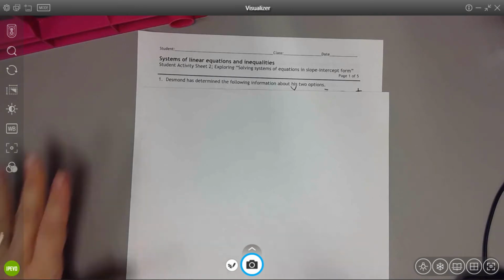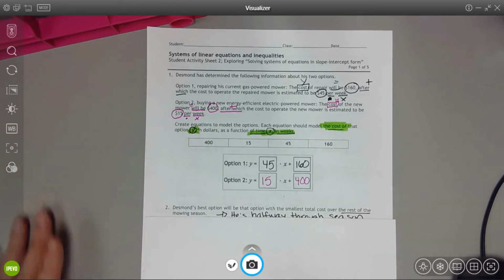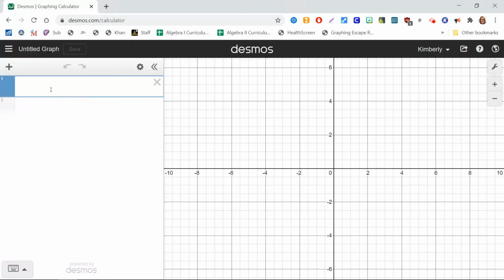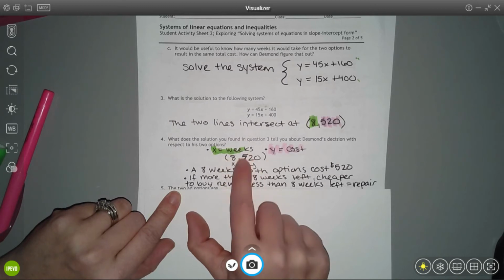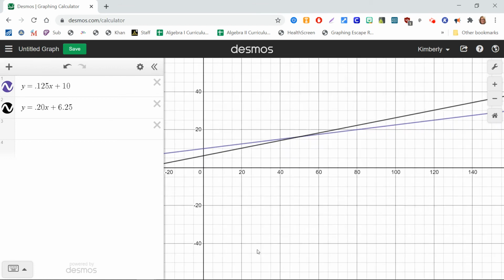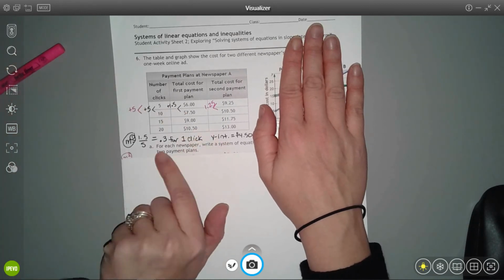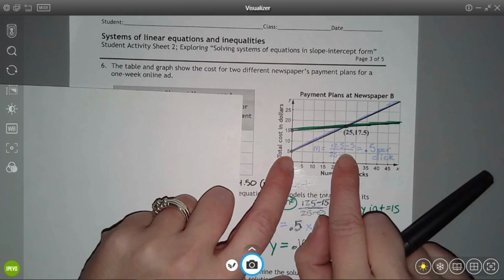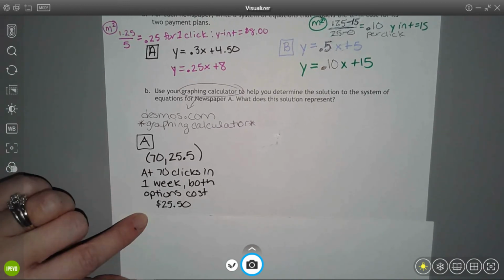A1: Topic 10-SAS2 Solving Systems of equations in slope-intercept form